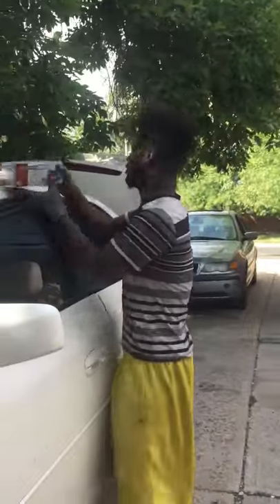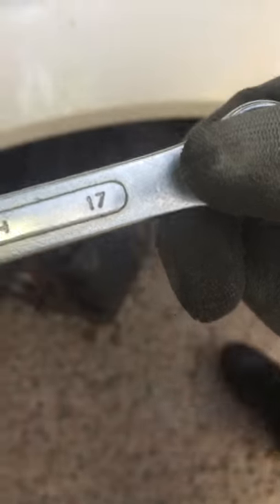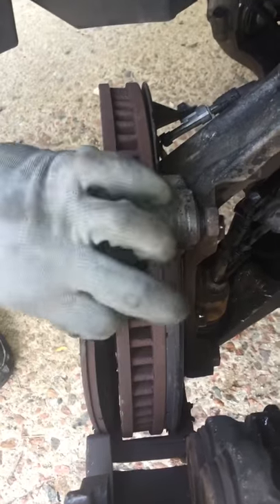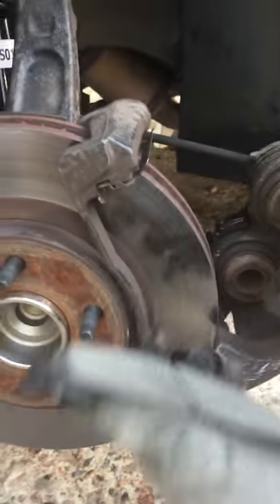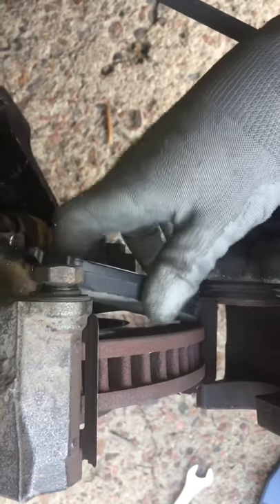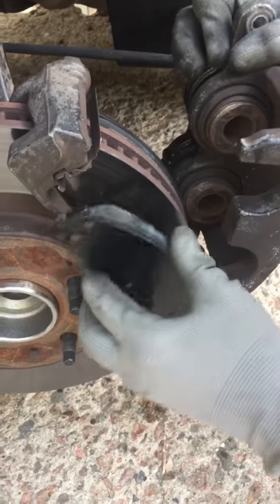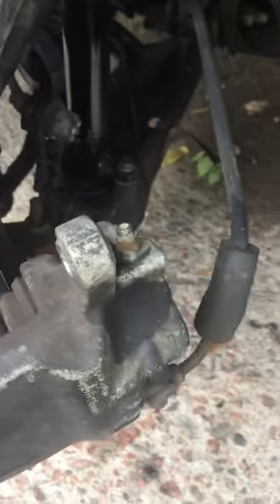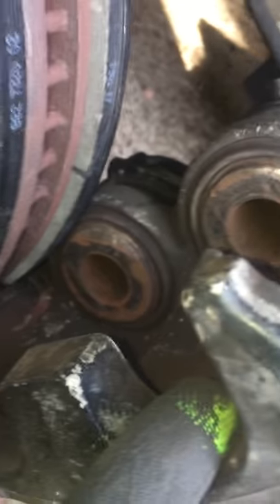2003 Cadillac Cts Front And Rear Brake Pad Replacement